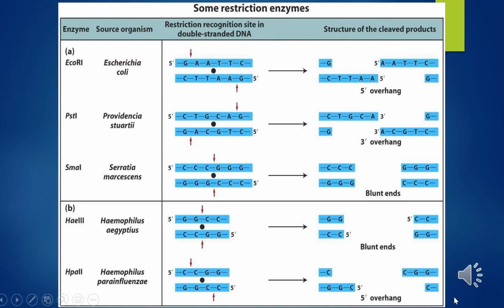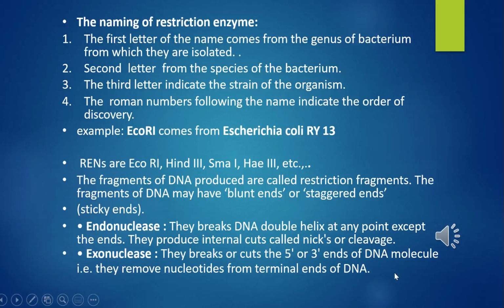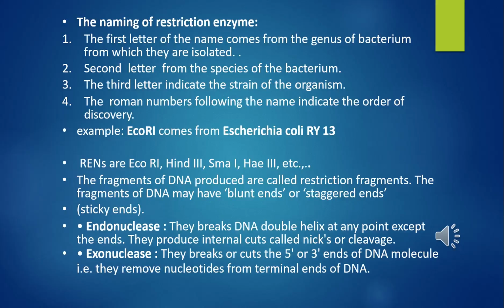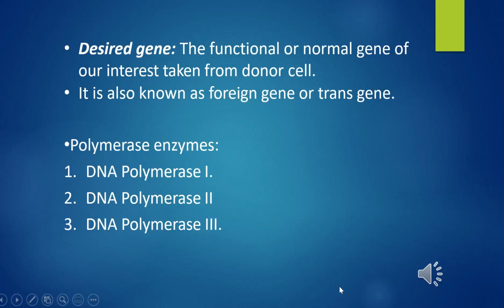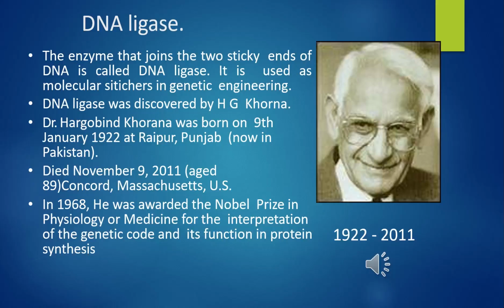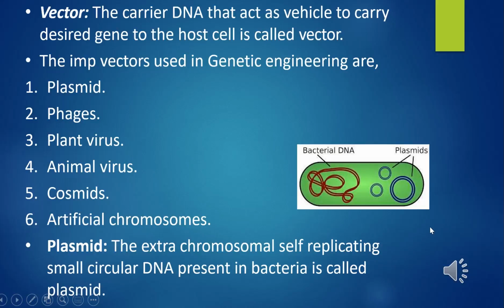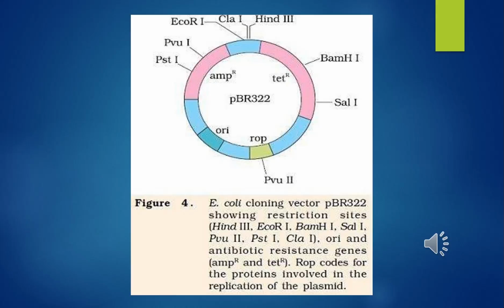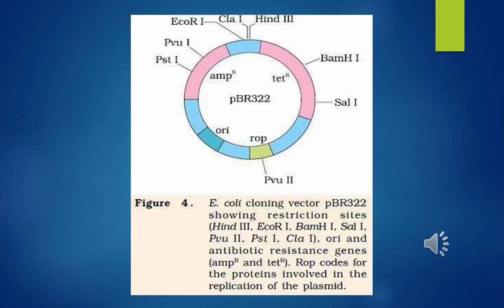Class 12th, Subject Biology, Chapter 11 Biotechnology its Principle and Processes, Part 3